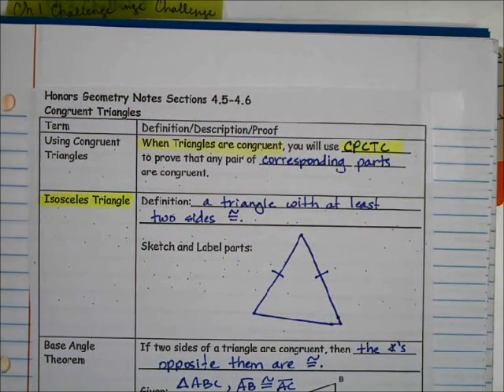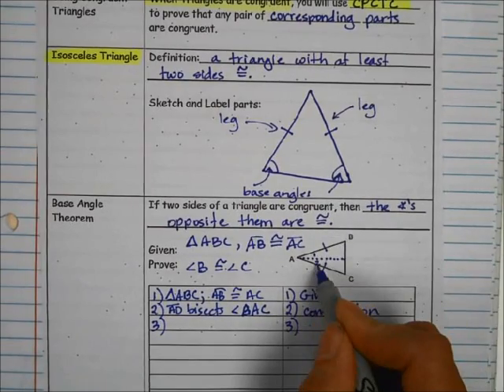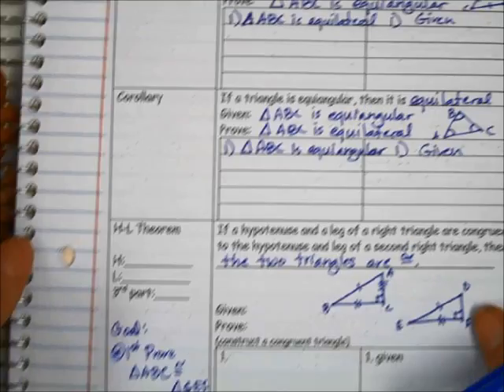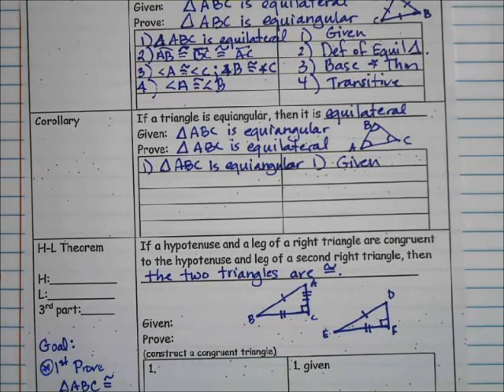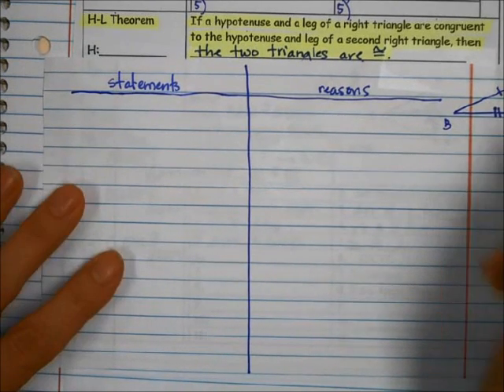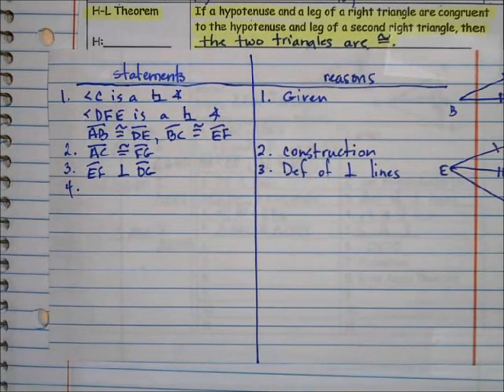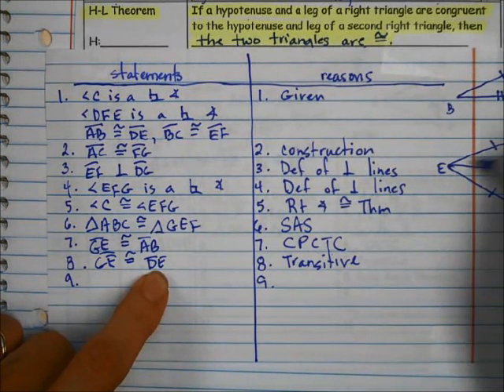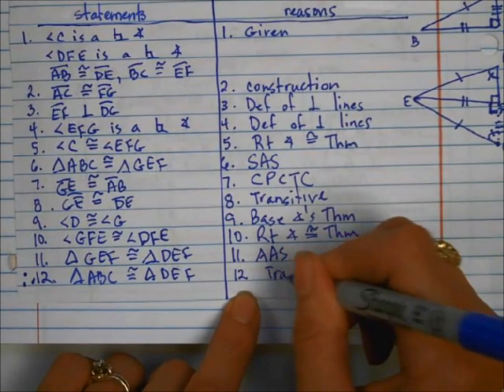Honors geom Video 4 5 4 6